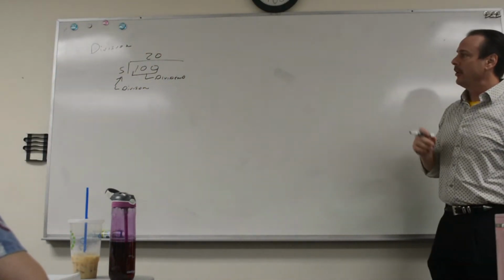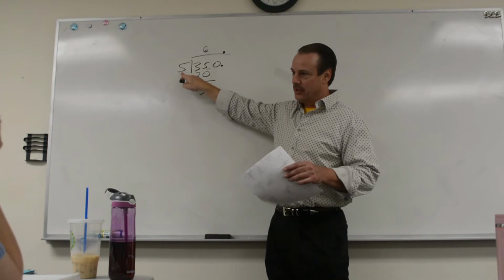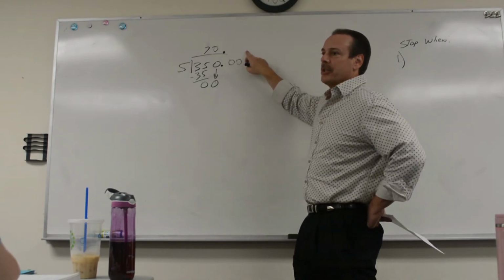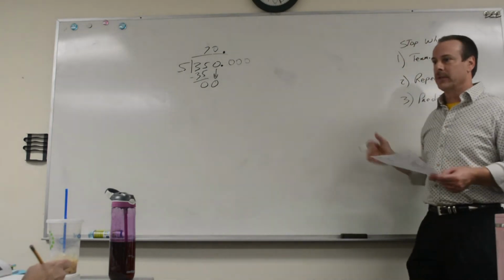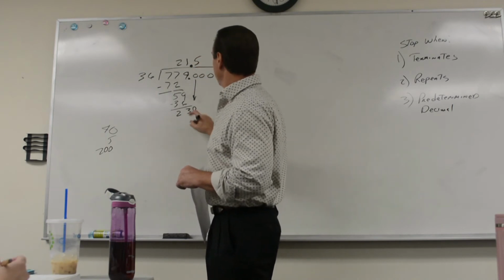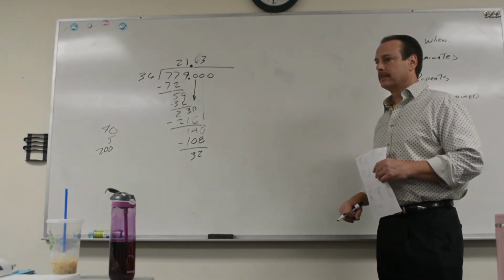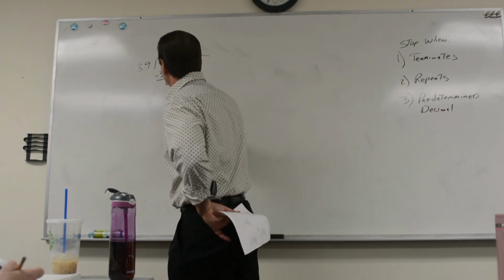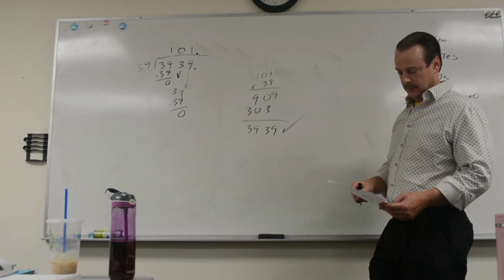Frac Math division